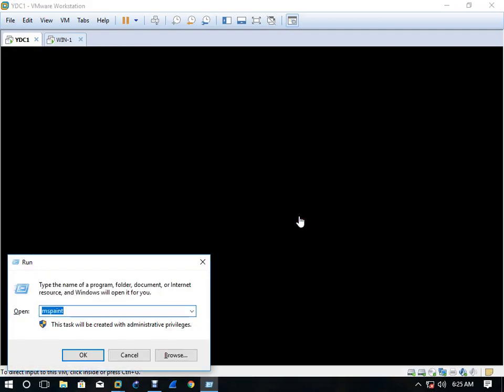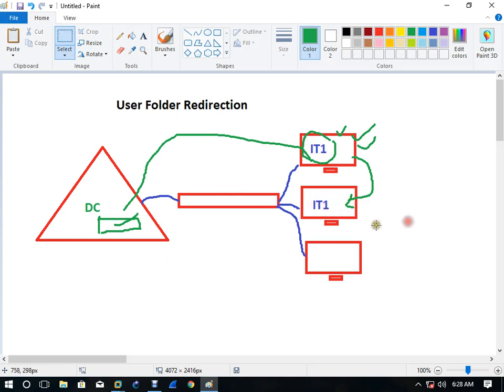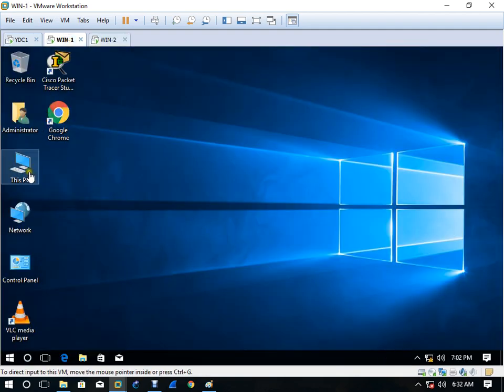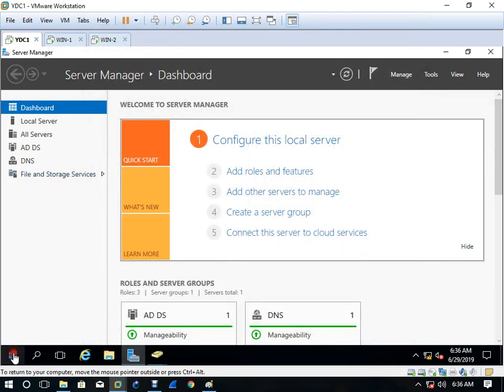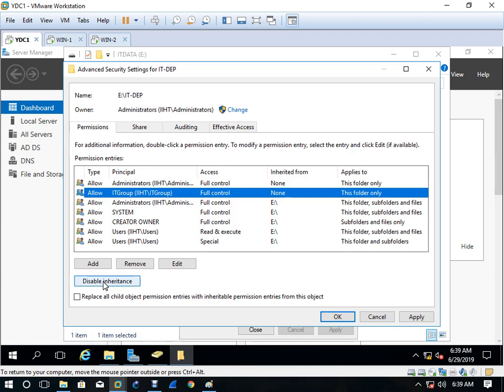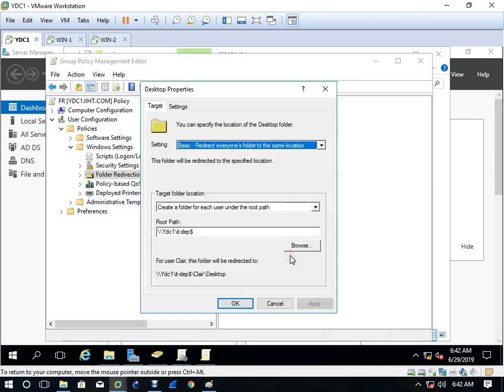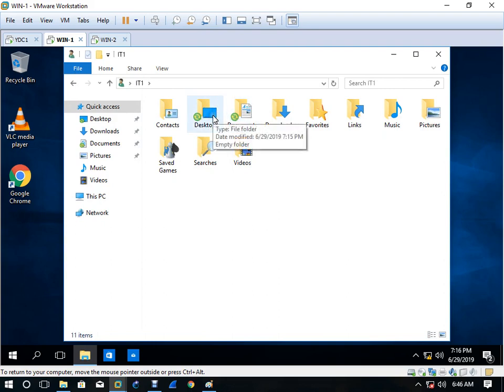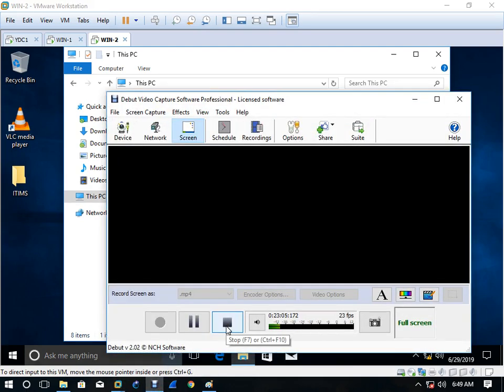Lesson 9 User Folder Redirection